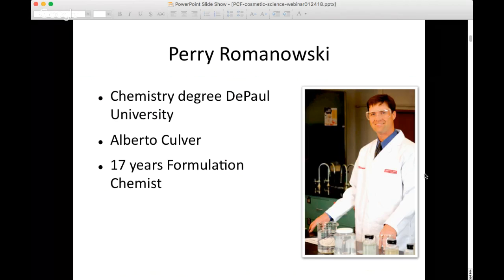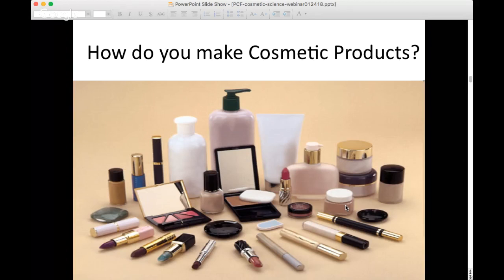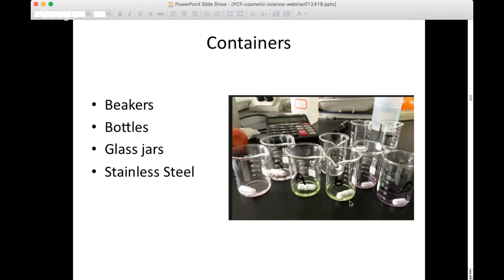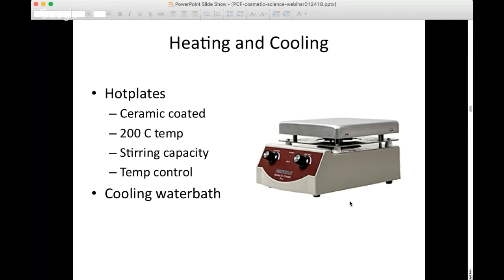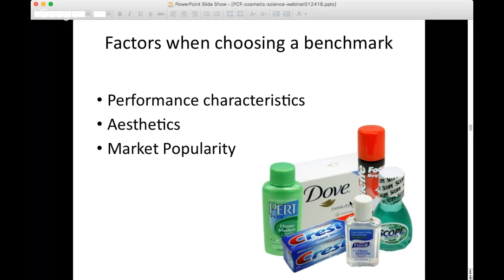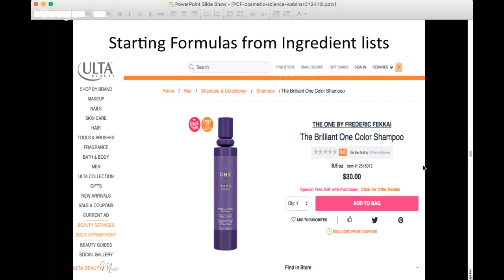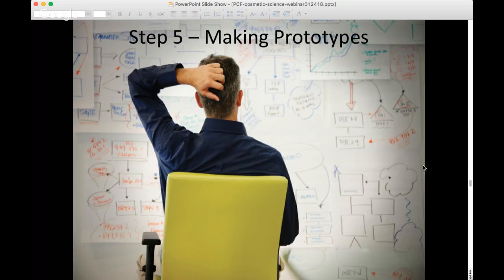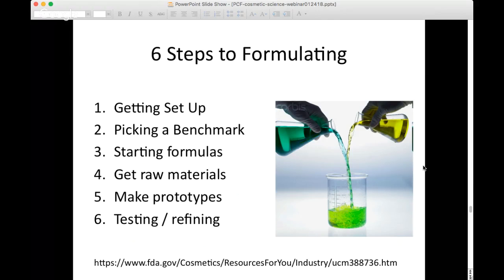Introduction to Formulating Cosmetics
A webinar teaching you the basics of starting formulation of cosmetics. Learn to formulate cosmetics